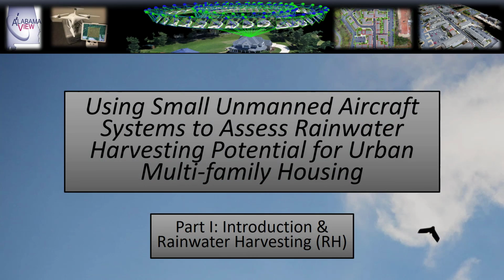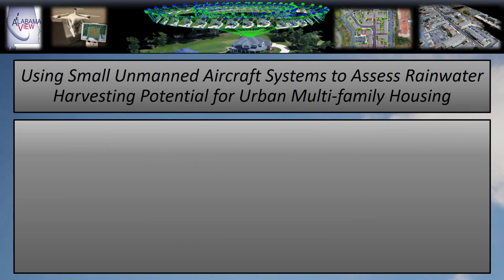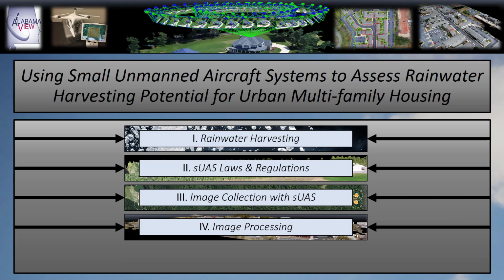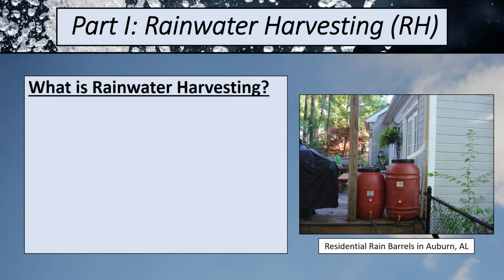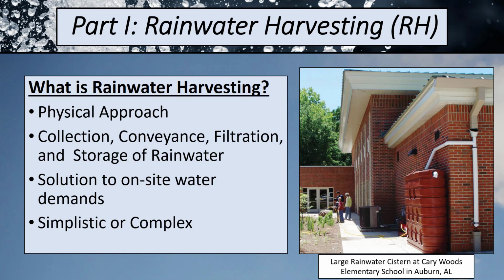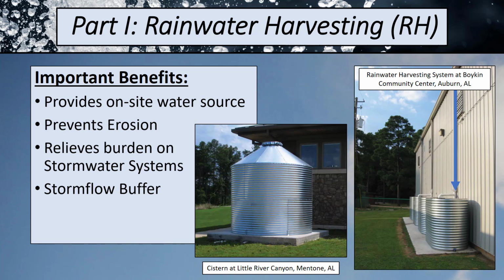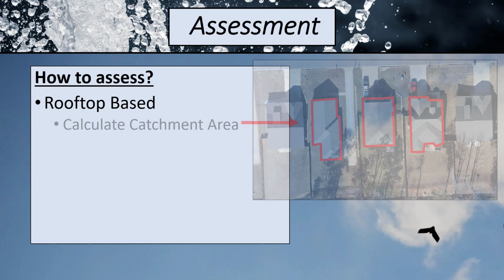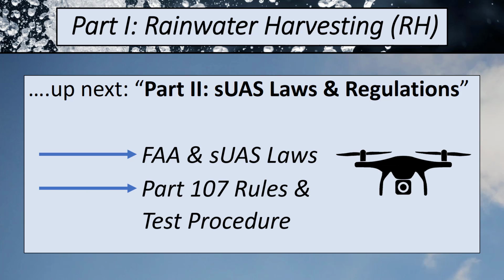sUAS to Assess Rainwater Harvesting Potential for Urban Multi-family Housing: Part 1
Part 1: Understanding the use of sUAS to Assess Rainwater Harvesting Potential for Urban Multi-family Housing: Introduction and Rainwater Harvesting (RH). Developed by AlabamaView, a member of the AmericaView, Inc. national consortium Production credit: Austin Bush, Chandana Mitra, Luke Marzen.